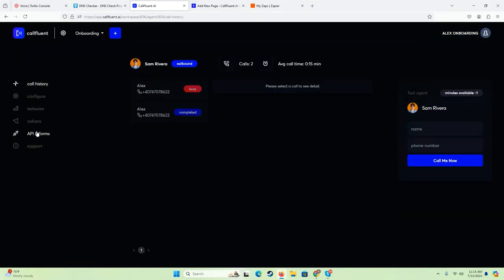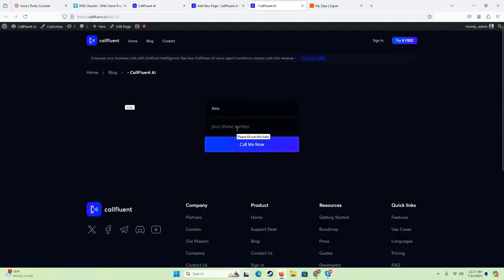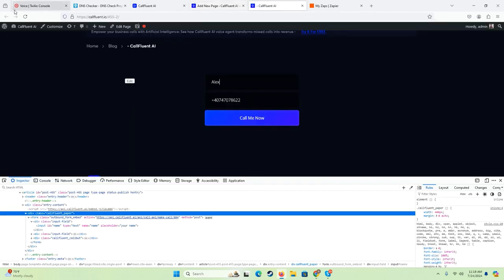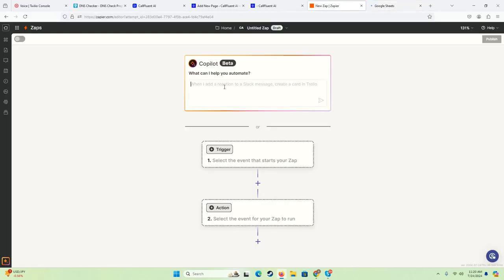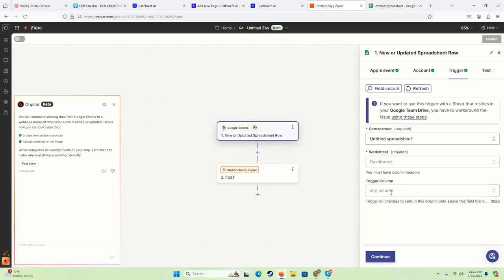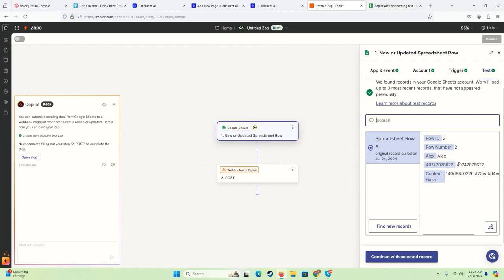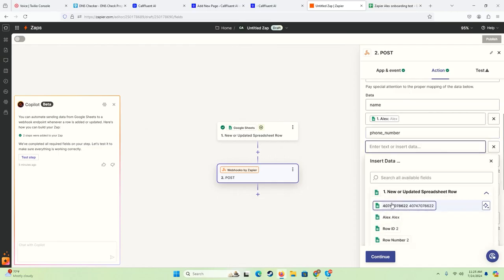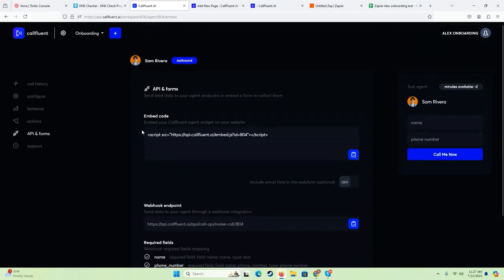How To Automate Your Outbound & Inbound Calling With an AI Assistant, Zapier & Google Sheets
Tired of juggling endless calls and manual follow-ups? Discover how to automate both outbound and inbound phone systems using an AI assistant, Zapier, and Google Sheets—no coding expertise needed! This tutorial reveals a game-changing workflow to handle sales calls, customer inquiries, and lead nurturing on autopilot, freeing you to focus on growing your business.

Learn how to build an AI-powered calling assistant that initiates outbound calls for lead generation, payment reminders, or appointment confirmations. Customize dynamic scripts that pull data from Google Sheets (like names, dates, or order details) to personalize conversations at scale. Then, configure inbound automation to route incoming calls, answer FAQs, or log customer requests directly into your spreadsheet—all in real time.

We’ll show you how to connect Zapier as the glue between your AI, Google Sheets, and other tools (e.g., CRM or email). Set triggers to auto-dial leads when new rows are added to your sheet or send SMS alerts when calls require urgent follow-up. Test and refine your setup with simulated calls to ensure seamless, human-like interactions powered by neural voice technology.

Ideal for entrepreneurs, sales teams, or small businesses, this system slashes hours of repetitive work, reduces human error, and scales effortlessly. Whether you’re closing deals, managing support, or nurturing leads, automation keeps your operations agile and data-driven.

►Tags (Ignore): AI calling automation, Zapier automation, Google Sheets automation, outbound calling automation, inbound call management, AI assistant tutorial, no-code call system, automate phone calls, AI sales calls, small business automation, automate customer calls, AI phone agent, Zapier Google Sheets integration, call center automation, AI voice assistant, automate business calls, AI workflow automation, cold calling automation, appointment automation, AI customer service, ai agent